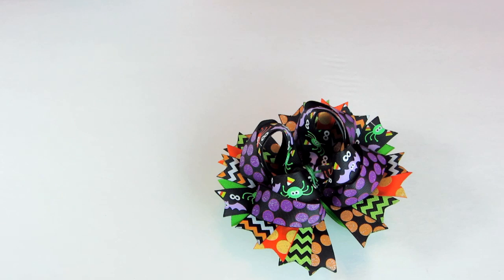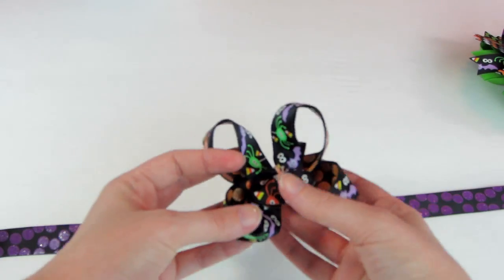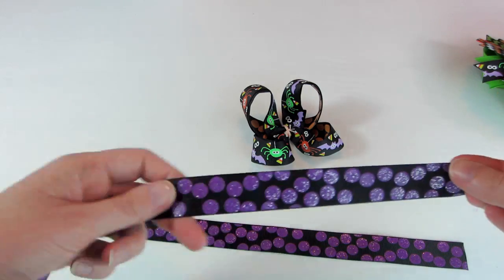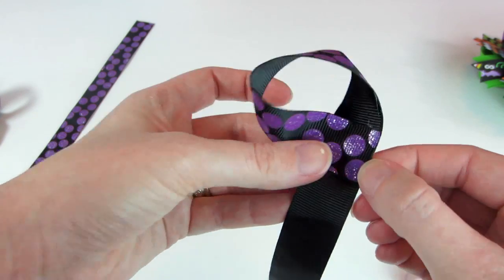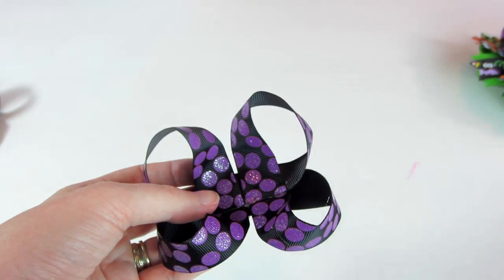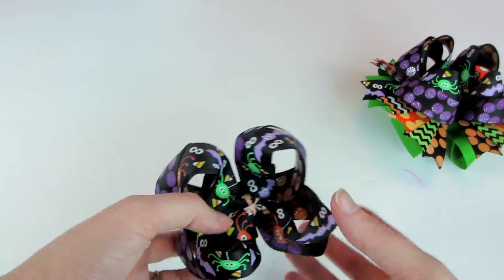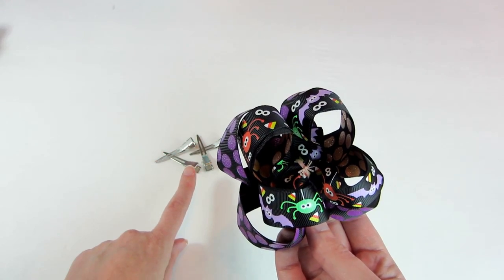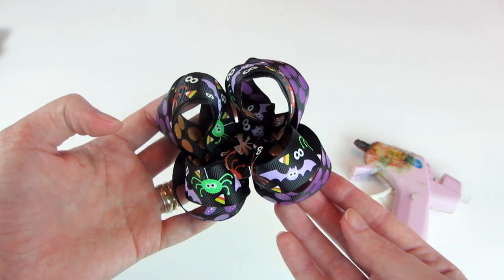Surround a Bow (refresher) *How to make surround a bows with wider ribbons ~Hair bow tutorial~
Using 5/8, 7/8 or even 1 inch ribbons to create the Surround a bow